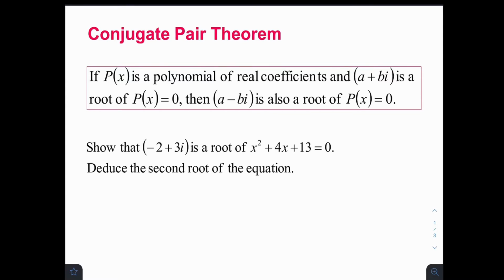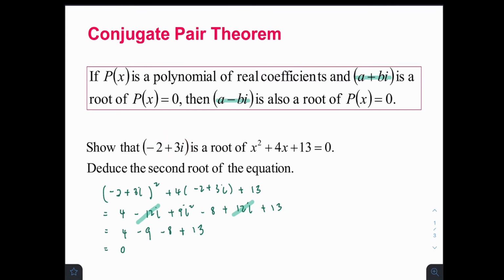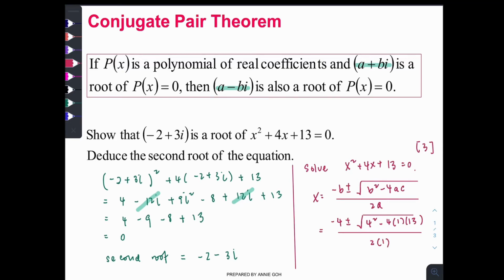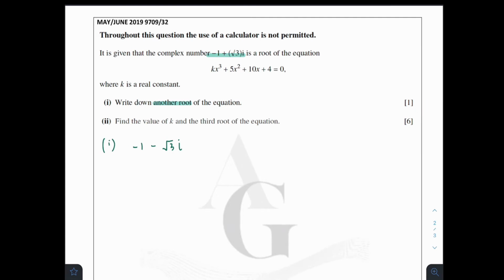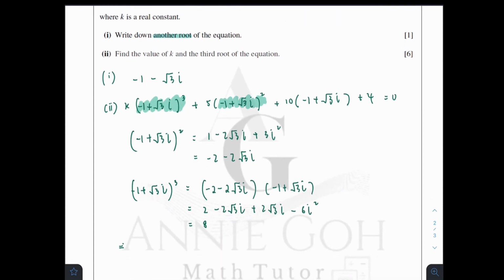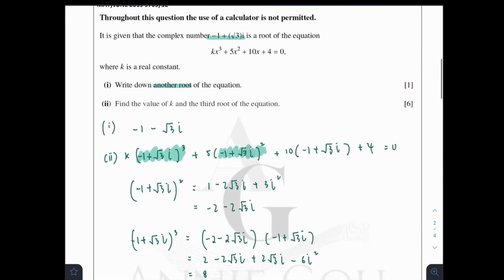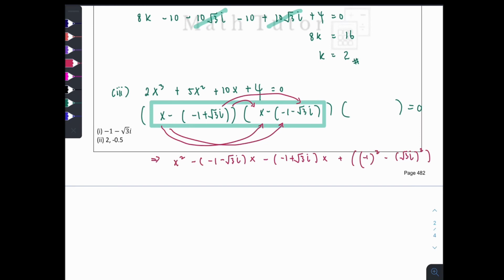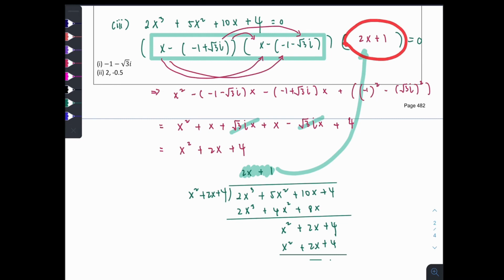[MATH] Pure Math 3 | Conjugate Pair Theorem | Complex Number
🎓🧞‍♂️Timestamps
00:47 - Teaching & Example
06:26 - Past Year 1